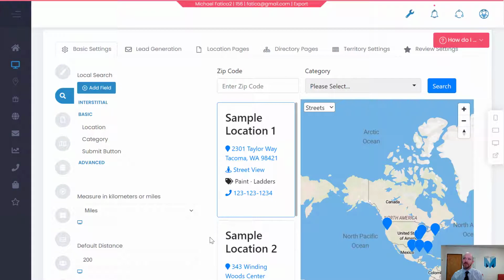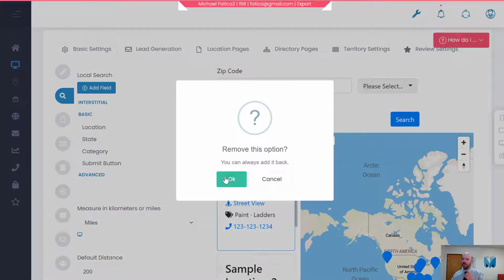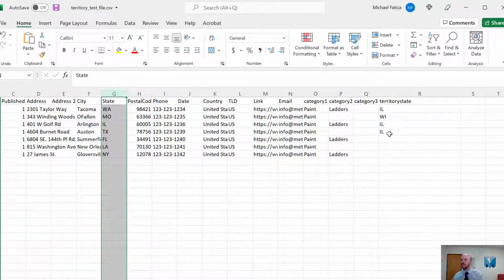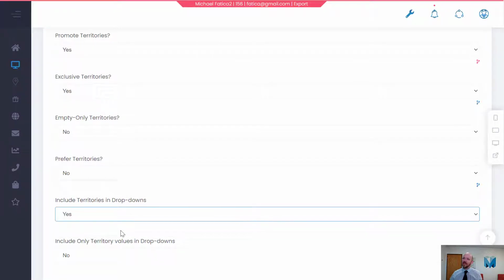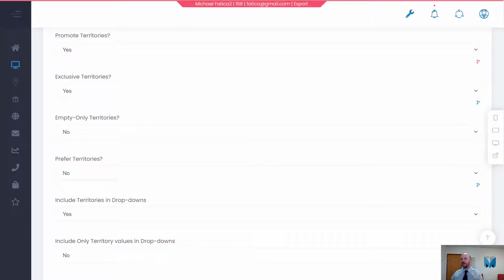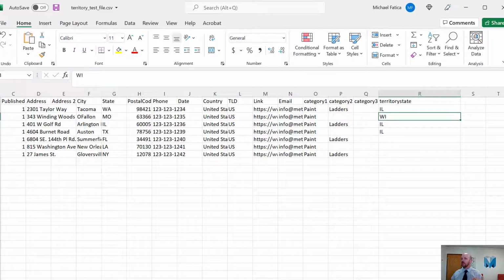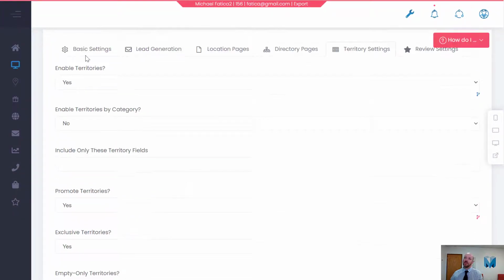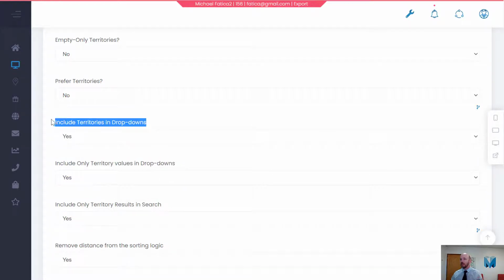Part 4: Territories & Search Drop-downs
In this video we cover the understanding the relationship between search drop-down lists and territory settings.